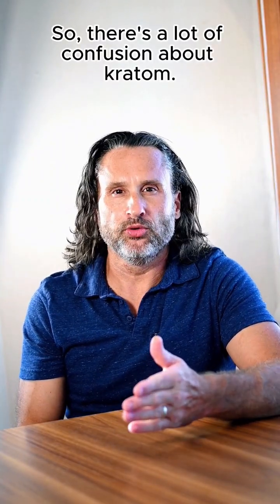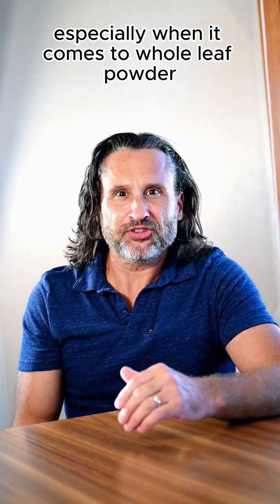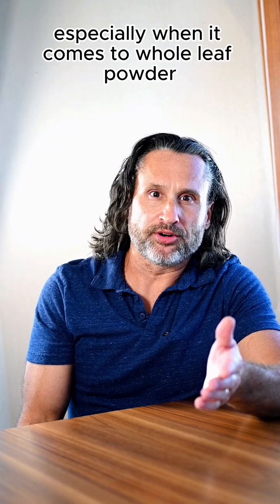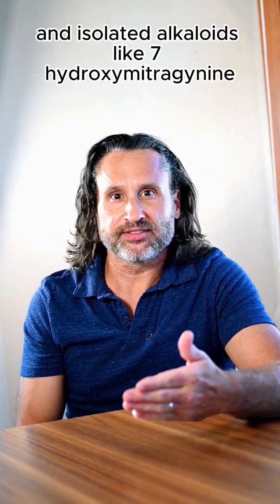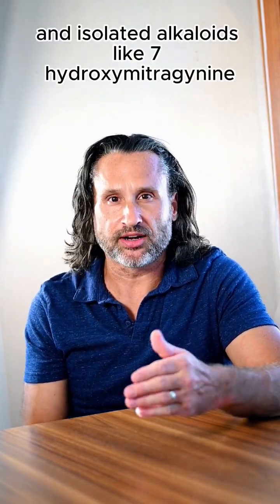Why 7OH Isn’t the Same as Real Kratom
Not all kratom is created equal.

In this video, I break down the difference between whole-leaf kratom, kratom extracts, and 7-hydroxymitragynine (7OH). These terms get thrown around a lot, but most people don’t really understand what they mean... or how different they actually are.

Whole-leaf kratom is just dried and ground leaf, used for centuries in Southeast Asia.
Extracts are concentrated versions made with heat or solvents.
7OH is a powerful alkaloid that appears in very small amounts naturally but is often isolated or synthesized.

Some vendors market 7OH like it's just "extra strong kratom," but that's misleading. It’s not traditional, and it doesn’t have the same safety profile. This video explains what makes each one different, and why we stick to clean, lab-tested, whole-leaf kratom.

If you want to understand what you’re actually taking — and avoid getting misled — this one’s worth watching